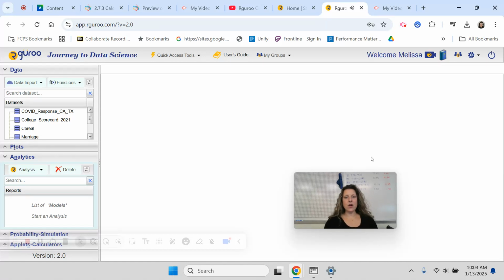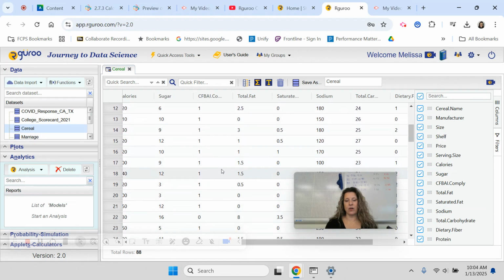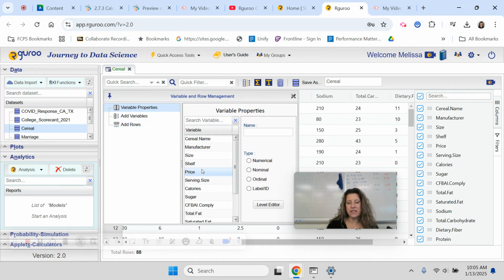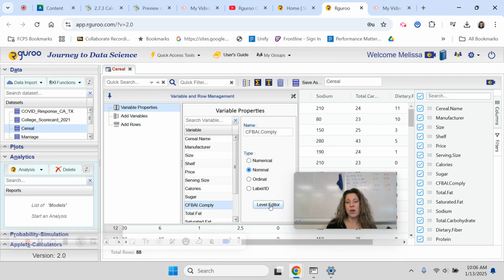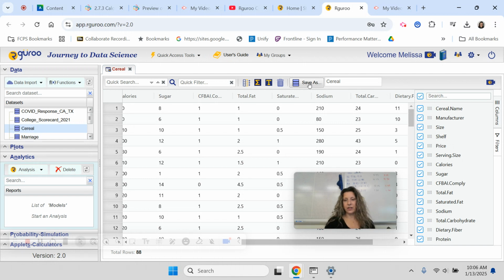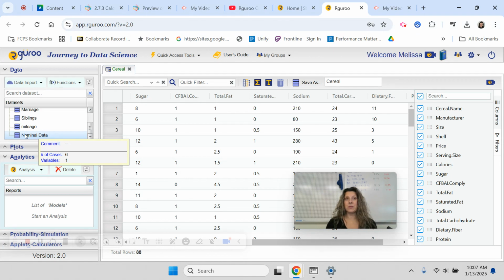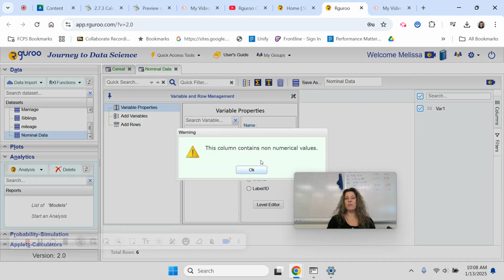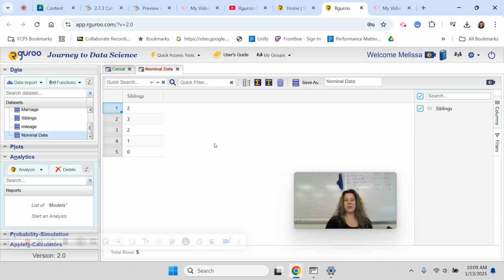Editing Variables in Rguroo